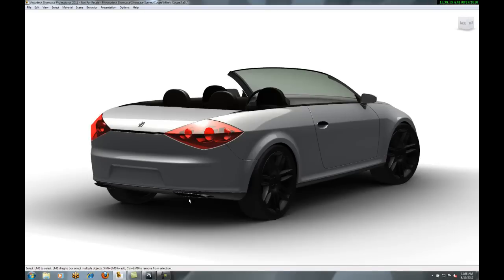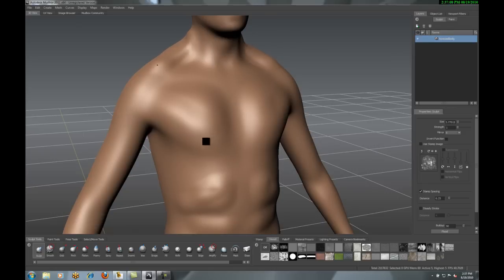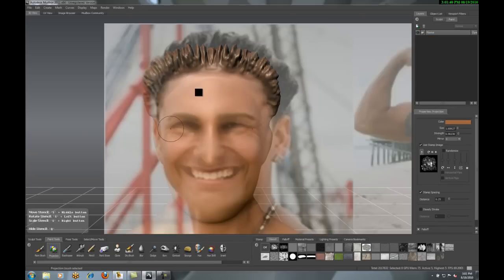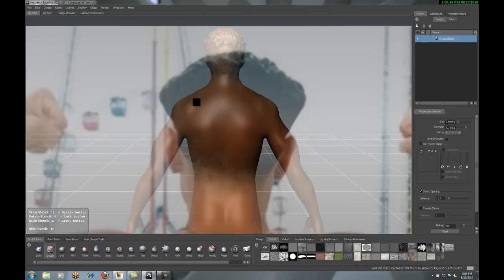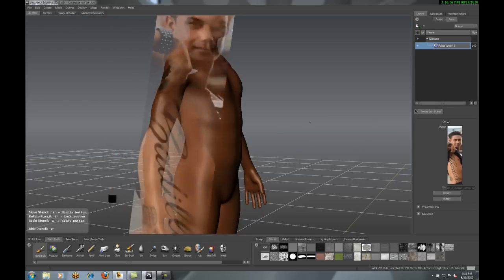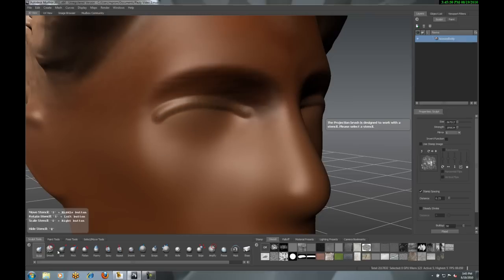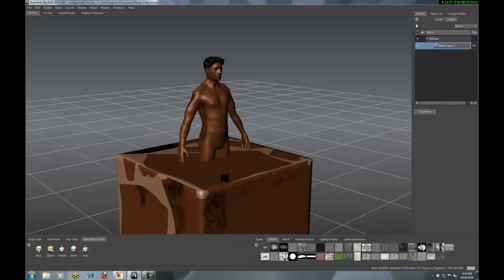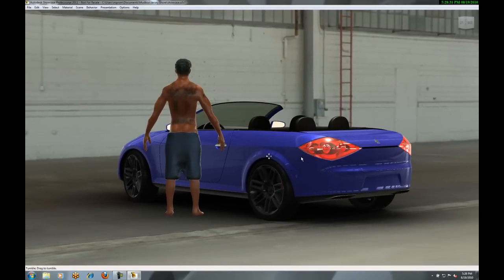Pauly D in Autodesk Mudbox to Autodesk Showcase Workflow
Pauly D from MTV's Jersey Shore is modeled using Autodesk Mudbox. Then, he is brought into Autodesk Showcase for rendering and visualization.